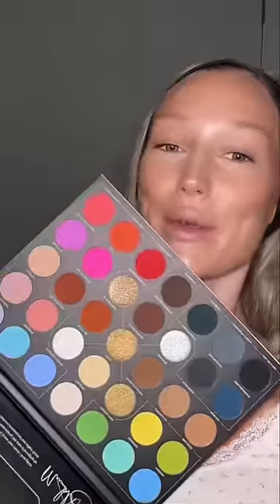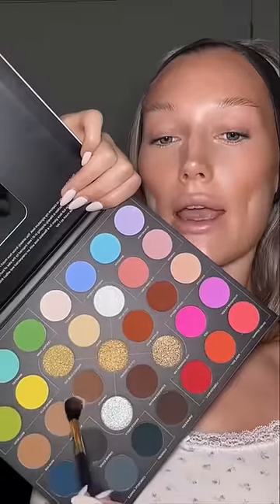I TRIED THE LATTE MAKEUP TREND 🤎